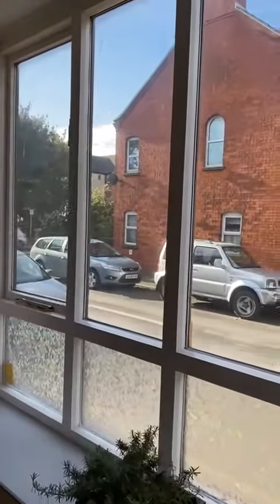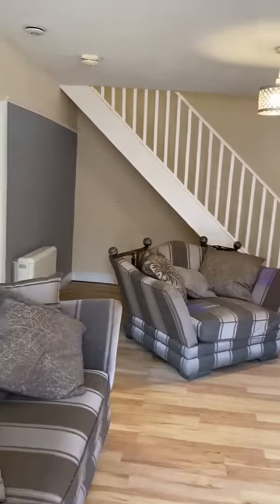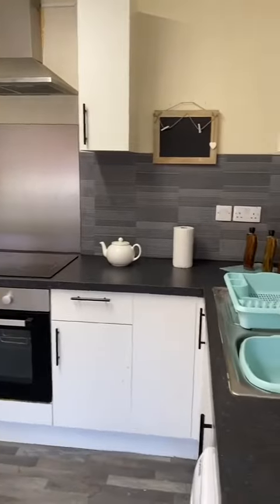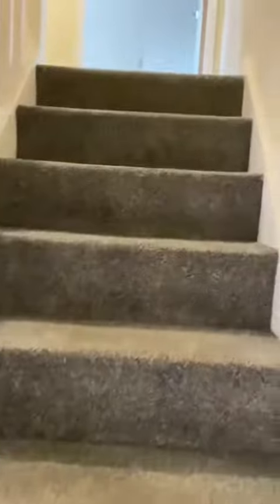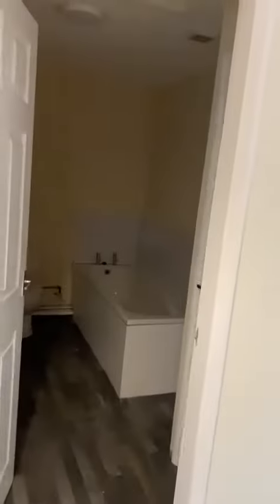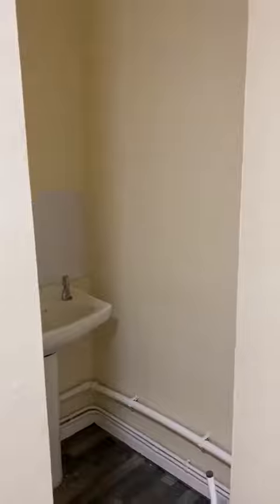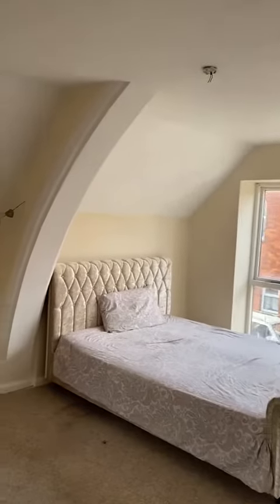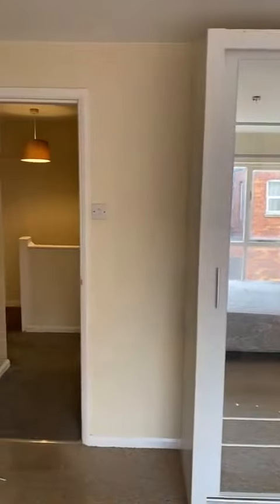7 Alexandra Court, Mablethorpe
2 bed terrace house within a church conversion property with a car parking space